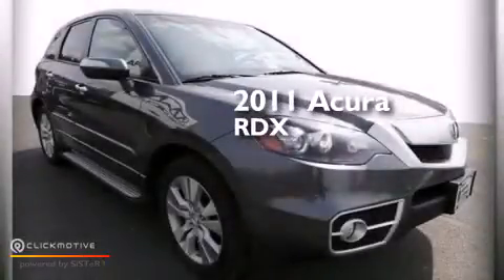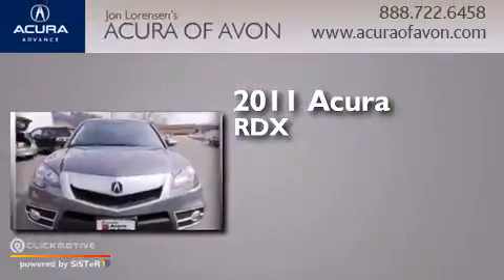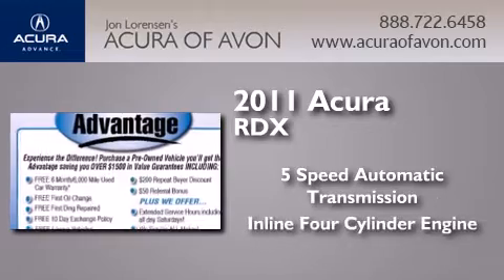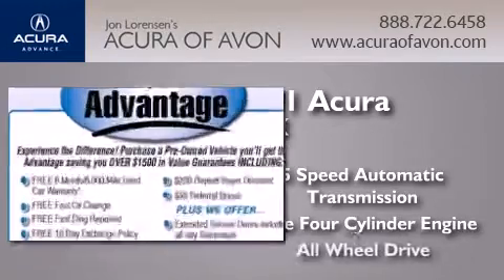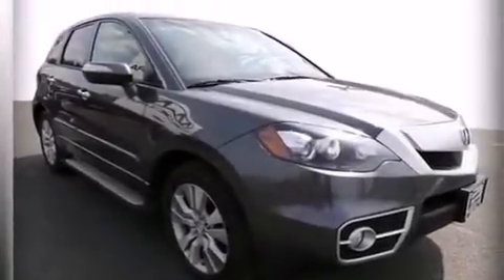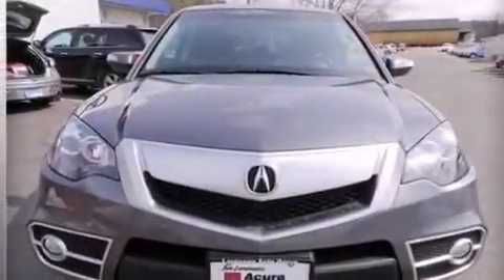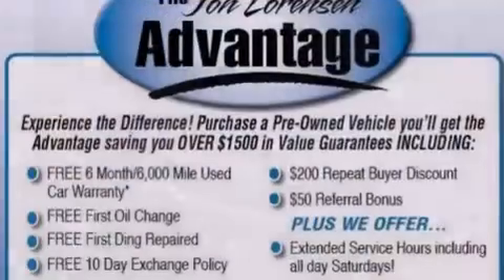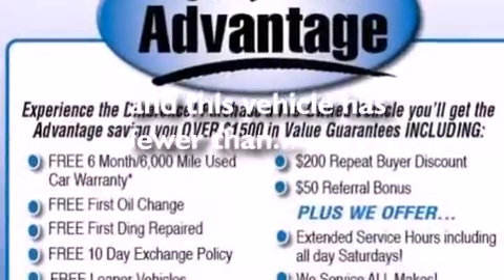Used 2011 Acura RDX Canton CT 06019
We have been honored to serve the Canton CT area , we promise that your experience at our dealership will exceed your expectations ! Year : 2011 Make : Acura Model : RDX Engine : Turbocharged Gas I4 2.3L/ Trans . : Automatic Exterior : Polished Metal Metallic Miles : 36,649 Interior : Ebony Acura of Avon 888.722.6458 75 Albany Turnpike Canton , CT 6019